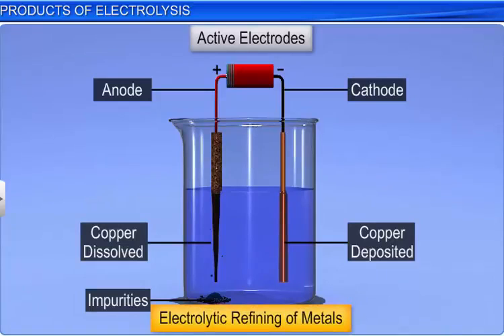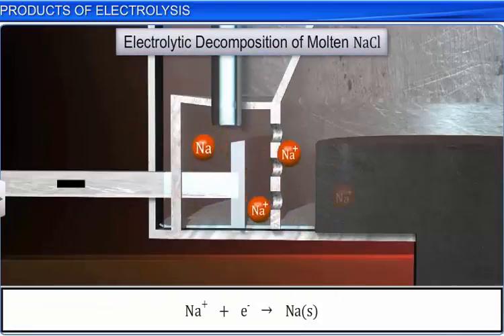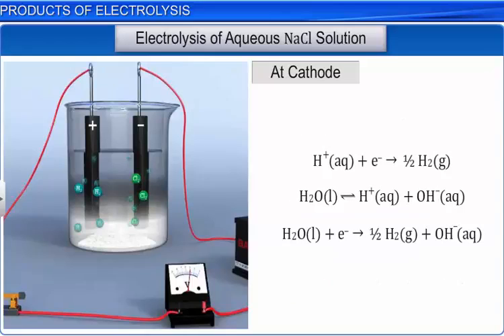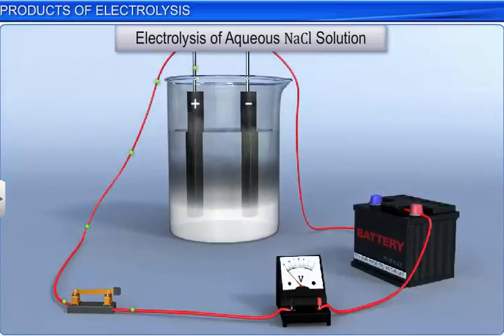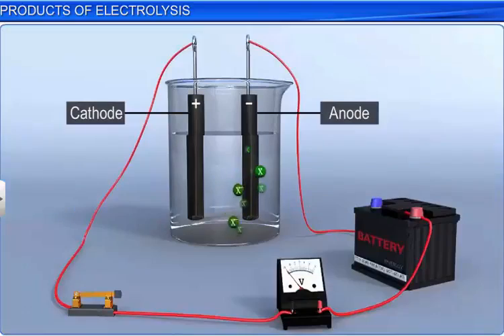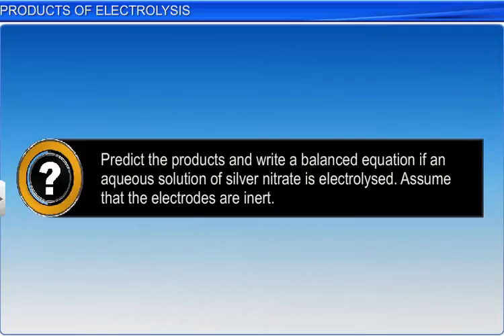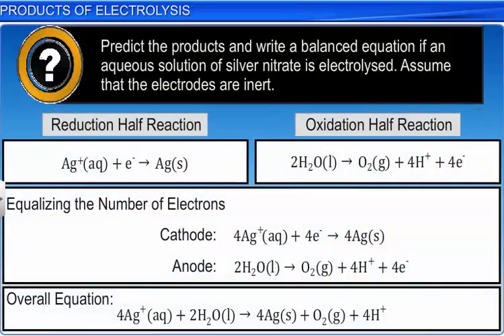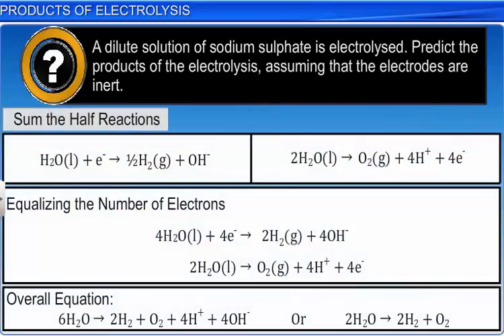2.7 Product of electrolysis